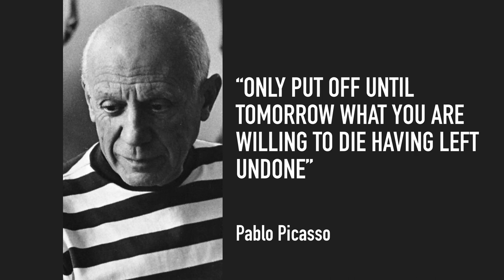Pecha Kucha 194: Discovering David Finch and redrawing Virgil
Tada!